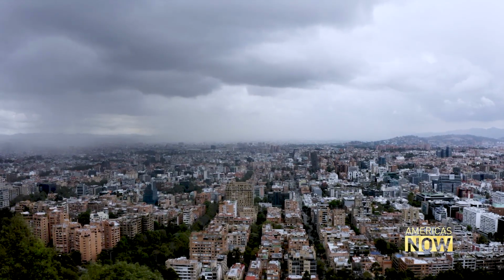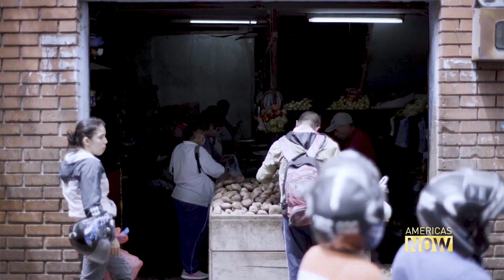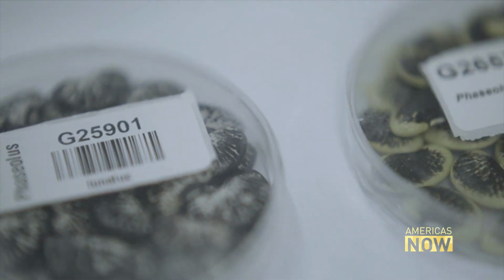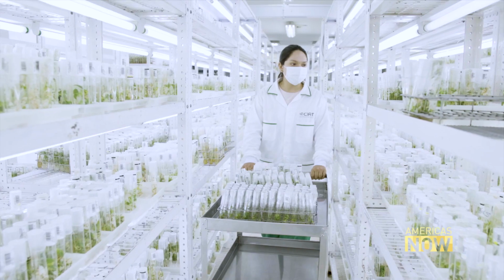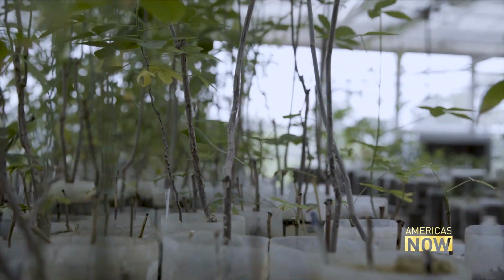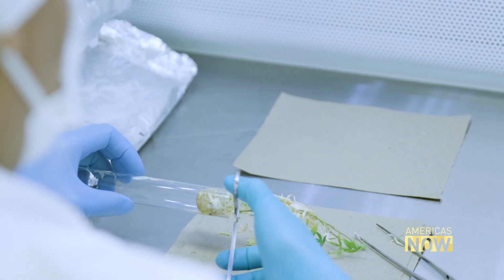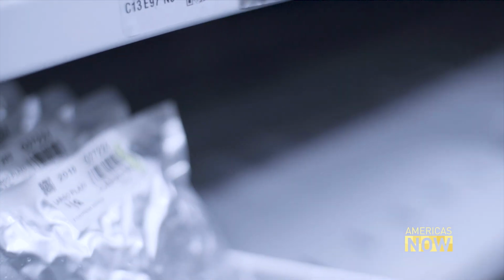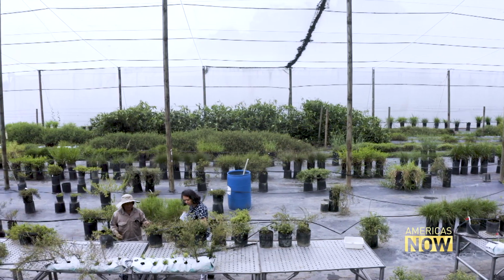Seeds for the future in Colombia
In the Cauca Valle, in central west Colombia, a research facility was designed to guard one of mankind’s most important treasures; seeds.

Michelle Begue takes us to this “knowledge bank” preserving hundreds of thousands of seeds from over 75 countries.